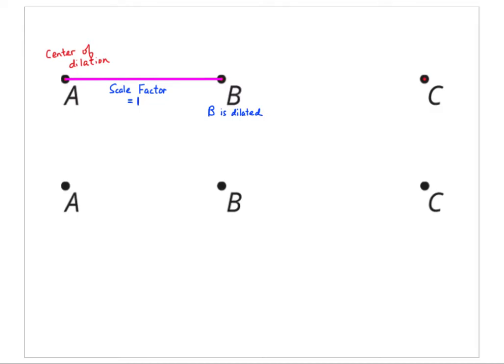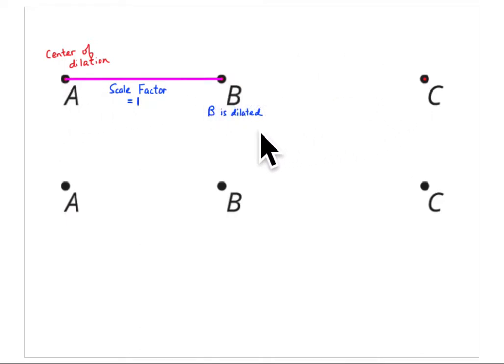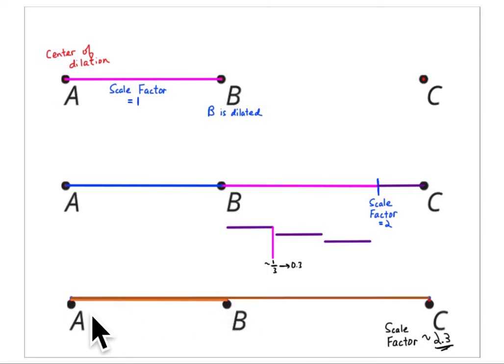G8U2L4_1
This is Lesson 4, Dilations on a Square Grid;
Activity 1: Estimating a Scale Factor